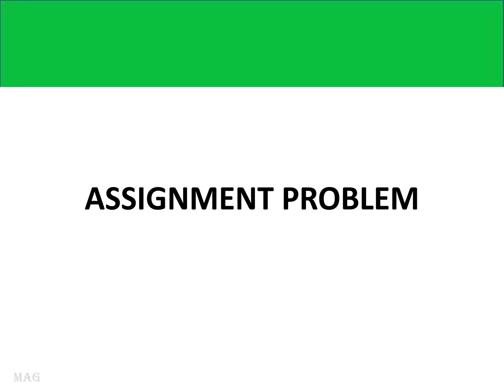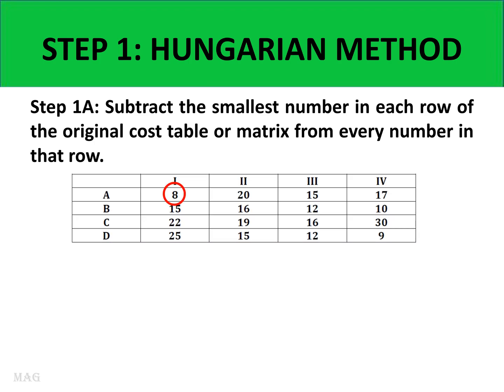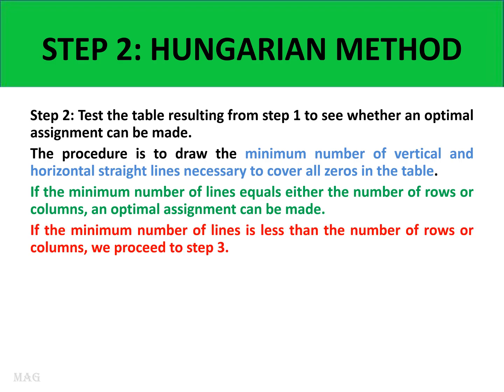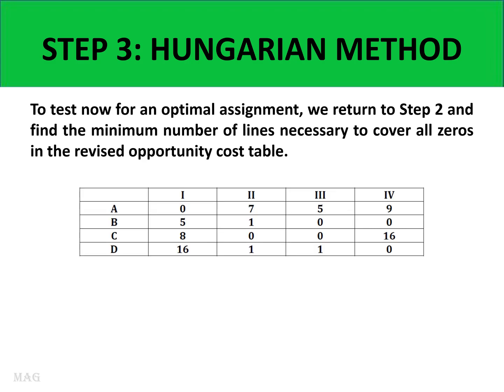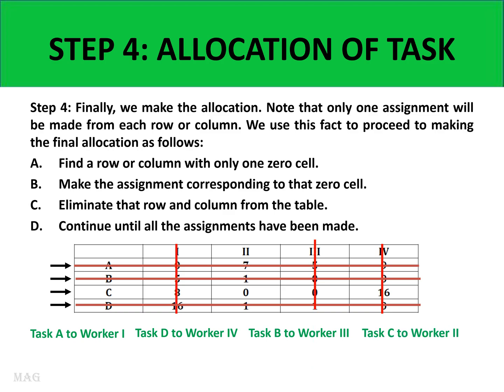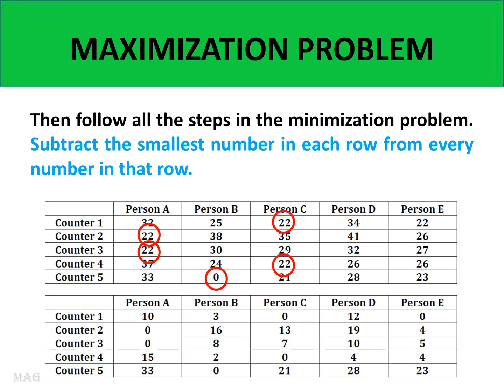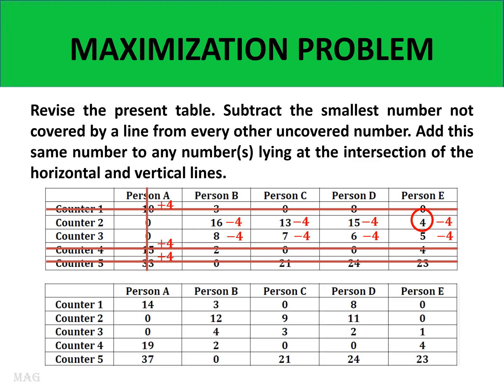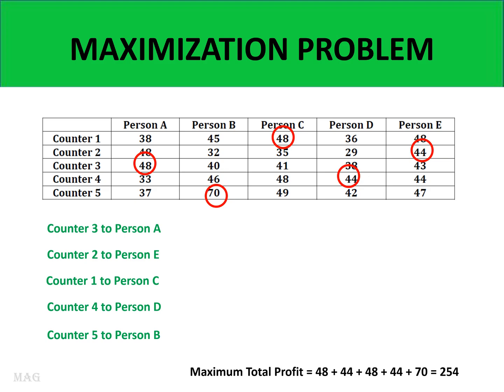ASSIGNMENT PROBLEMS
This video is about minimization and maximization assignment problems under linear programming.